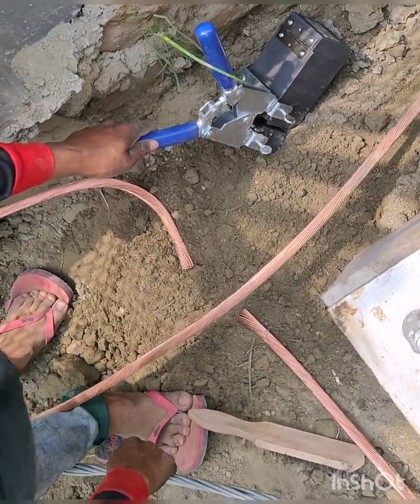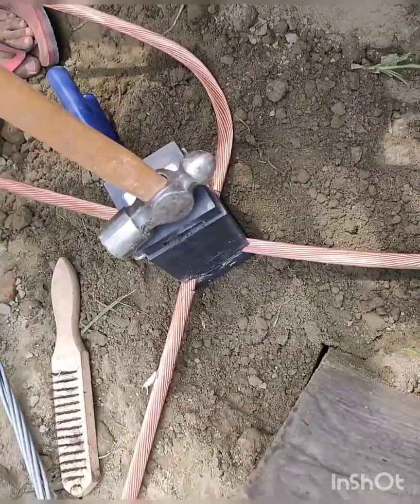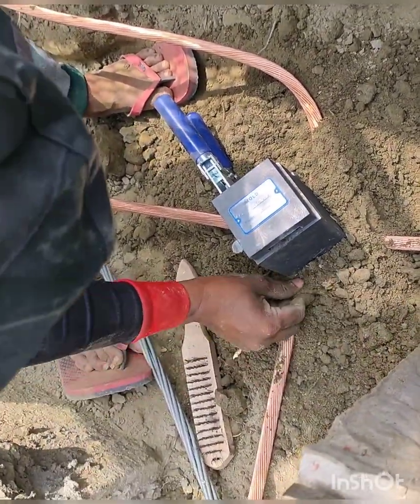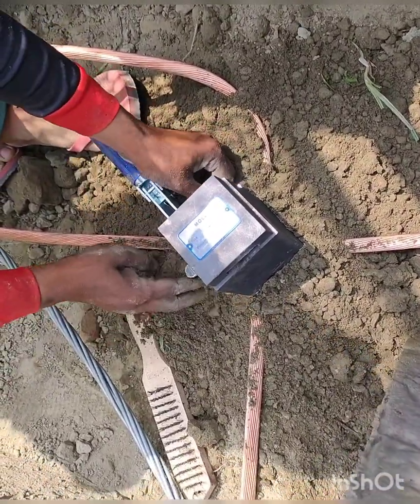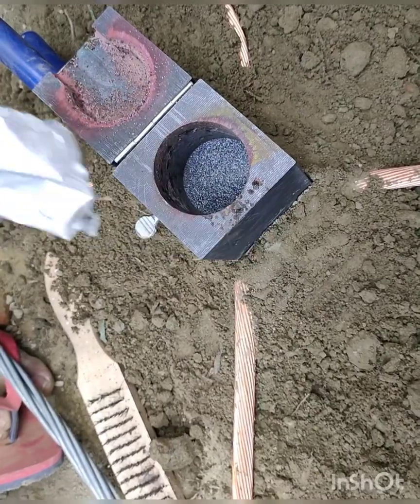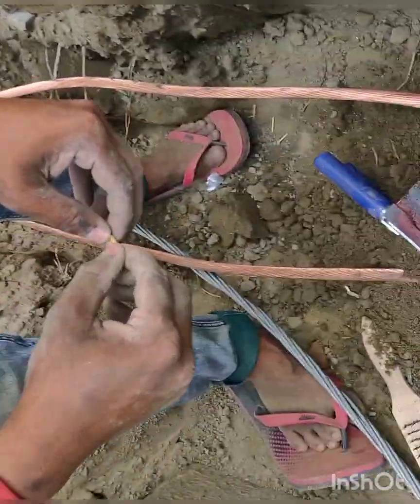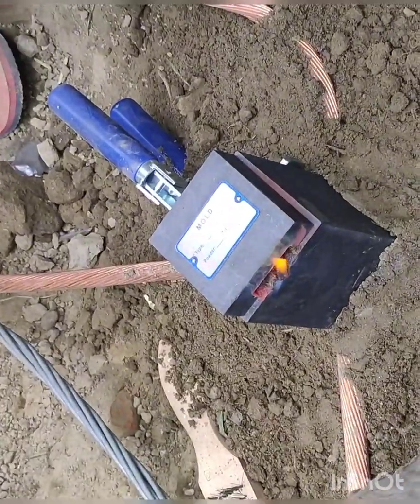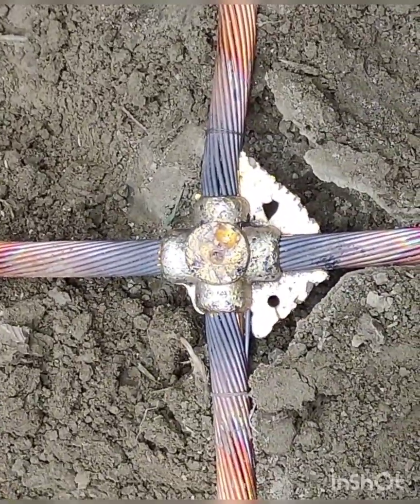Cad Weld | Exothermic Welding | Mesh Earthing | Grounding | Dice | Thermite | Thermit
Exothermic welding, also known as exothermic bonding, thermite welding, and thermit welding, is a welding process that employs molten metal to permanently join the conductors. The process employs an exothermic reaction of a thermite composition to heat the metal, and requires no external source of heat or current.